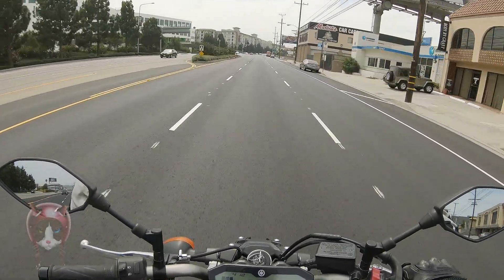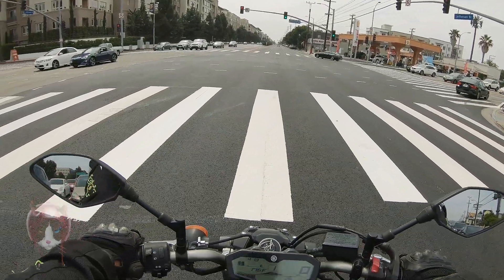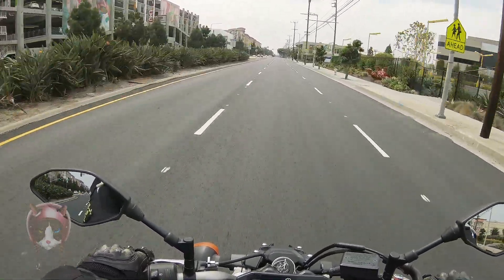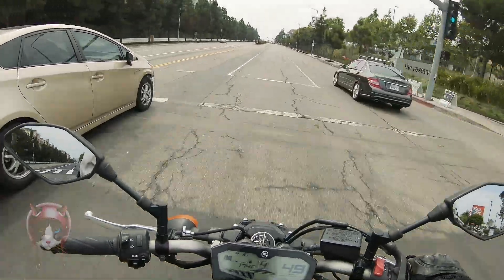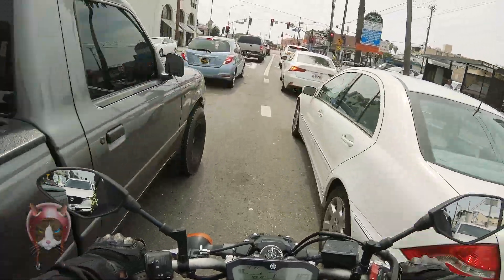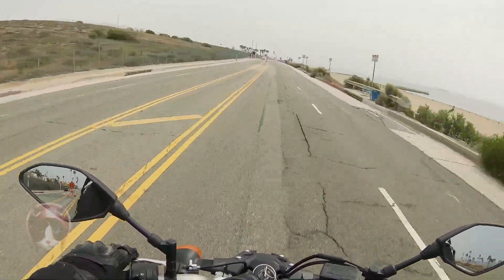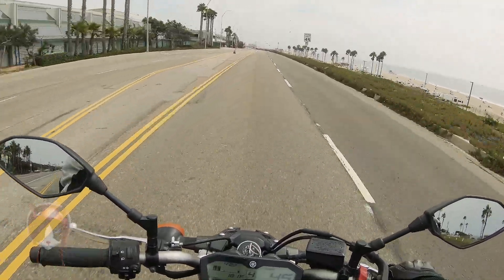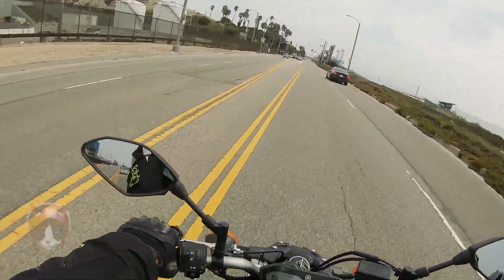Yamaha MT07/FZ 07 Review | Bike Review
Today we'll discuss the pros and cons of my daily rider, a 2015 Yamaha FZ-07.  The Yamaha FZ 07, overall, is a great bike.  It's perfect for urban riding and canyon carving.  This bike lacks a bit of power in the upper rev range and may not be as suited to intense highway riding.  That being said, I hope you find this review valuable!